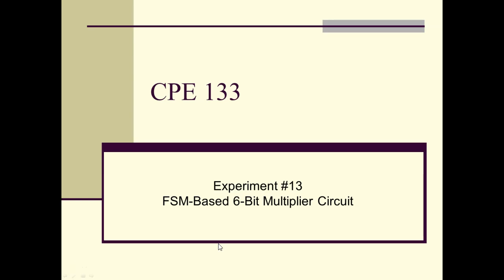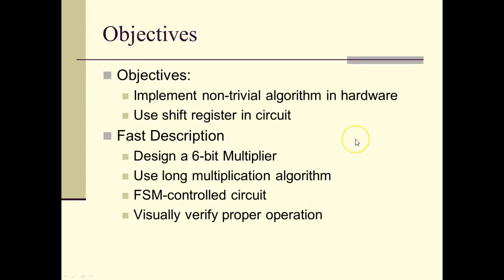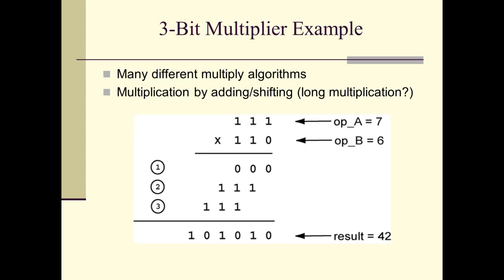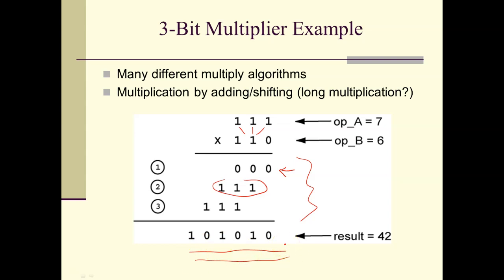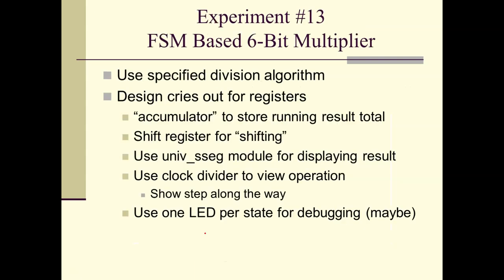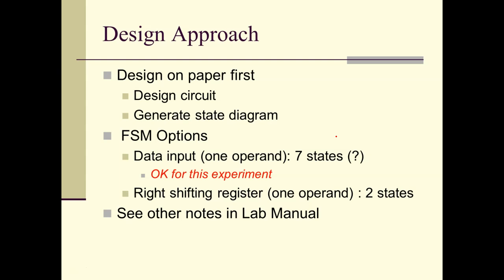CPE133_Exp_13